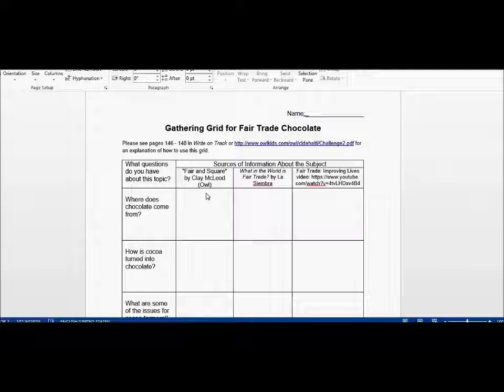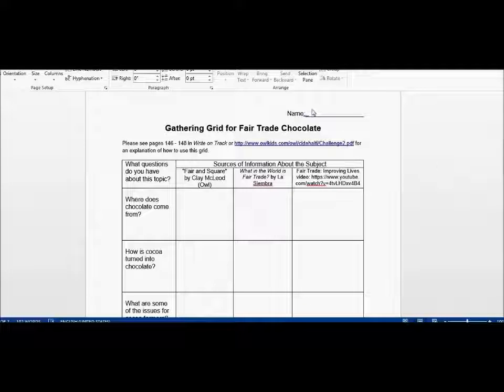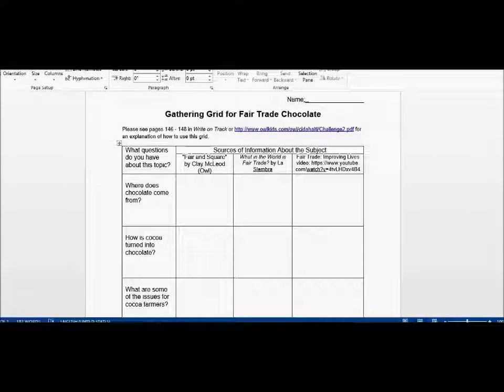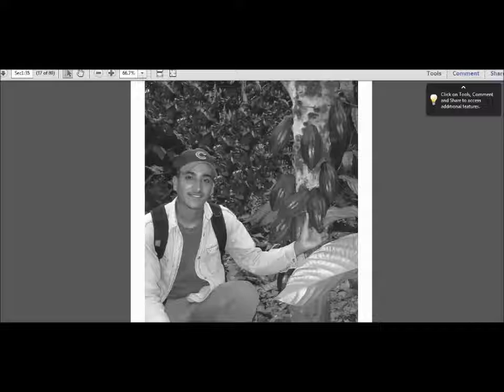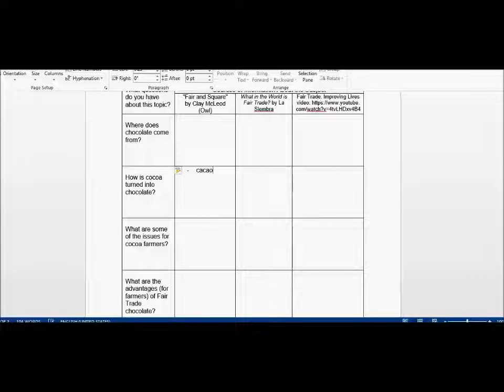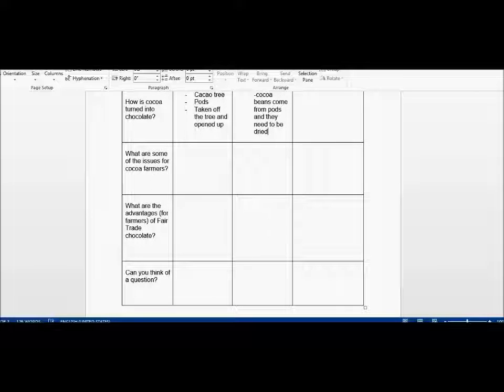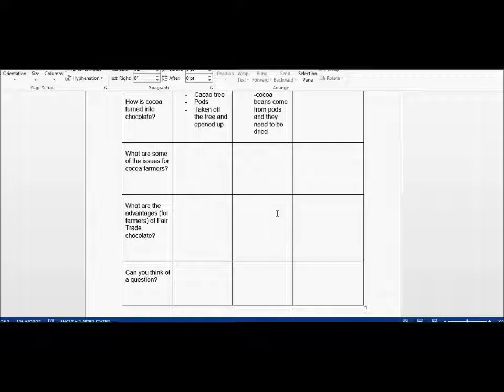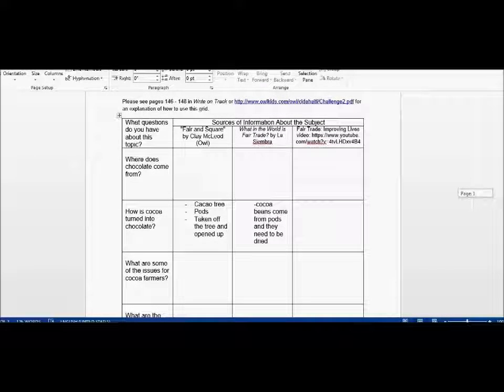Fair Trade Gathering Grid Instructions